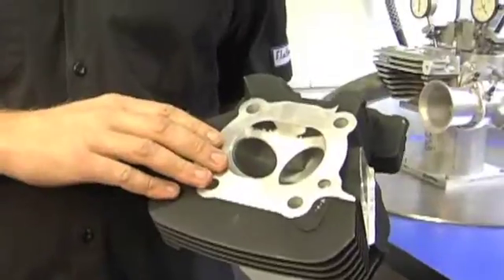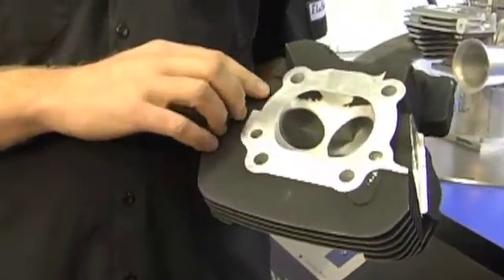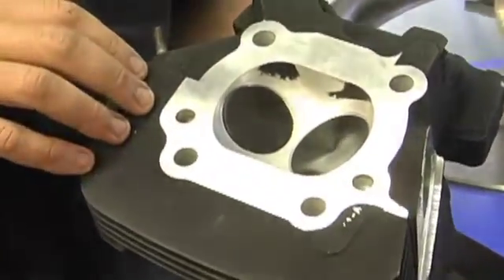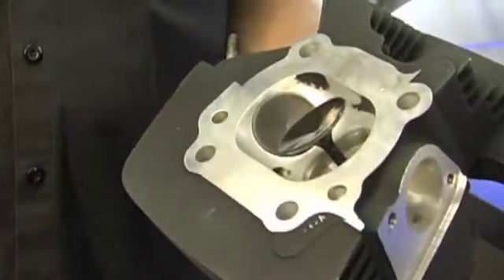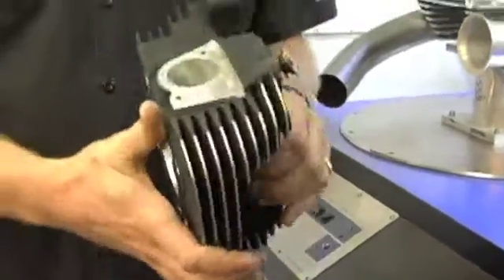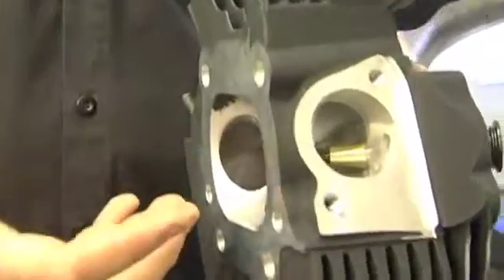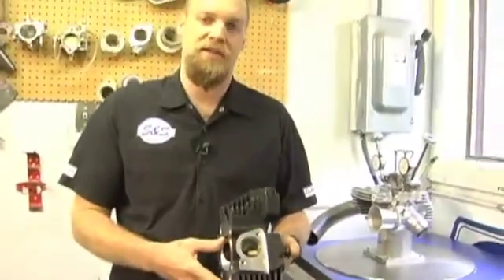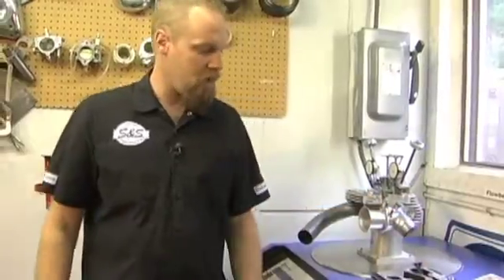S&S Cycle - CNC Head Porting with Wally Cahill - Part 1 of 3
Justin Bramstedt tells Wally Cahill how the port shape for the S&S CNC porting service for 1999-up Harley-Davidson® big twins was developed.  He talks about keeping the port velocity high while maintaining CFM. Let S&S port your stock heads for an increase of 10 to 15 horsepower.